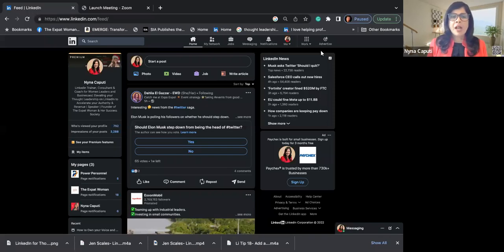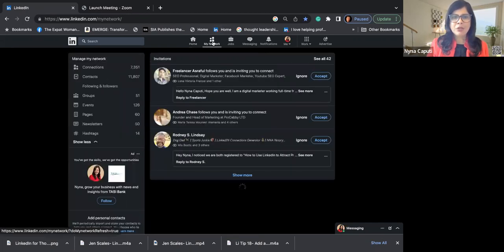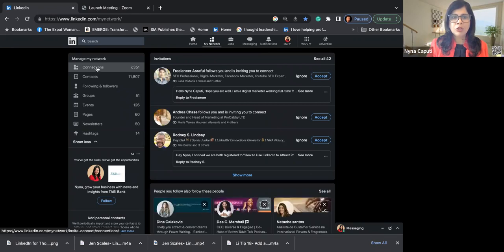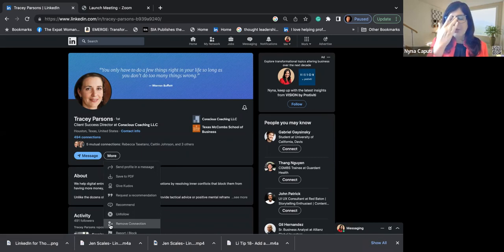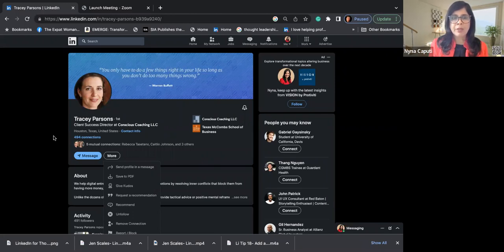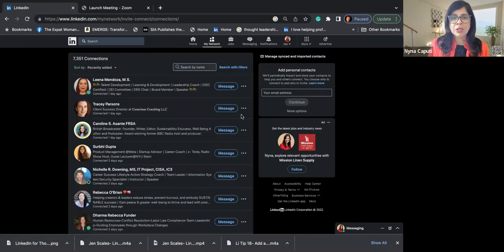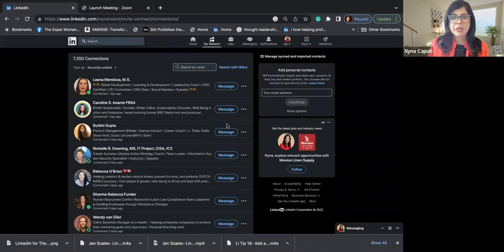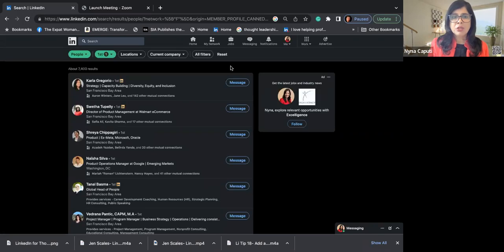How to remove a connection on LinkedIn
Is there someone you no longer want to have in your network. Whatever the reason, watch this video to learn how you can easily remove a connection on LinkedIn.

Note: Connections you remove will no longer be 1st-degree connections and won’t appear in your Contacts section.

Equipment used by Nyna for this video

WHO AM I:
I'm Nyna, a LinkedIn Thought Leadership Coach, Consultant, and Trainer.

If you'd like to talk, I'd love to hear from you. Messaging me on LinkedIn directly ) will be the quickest way to get a response! I will ignore sales pitches.